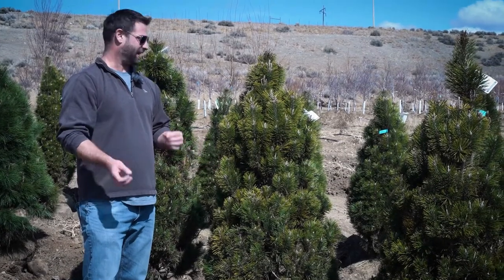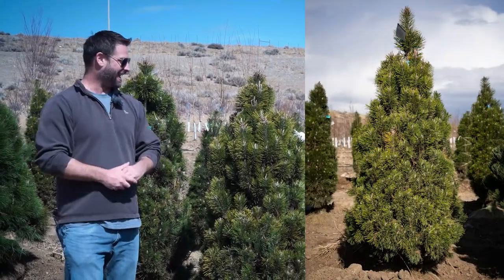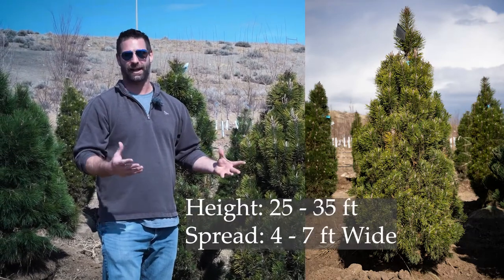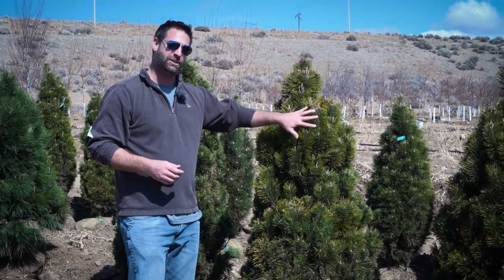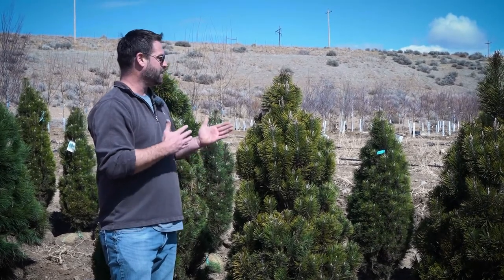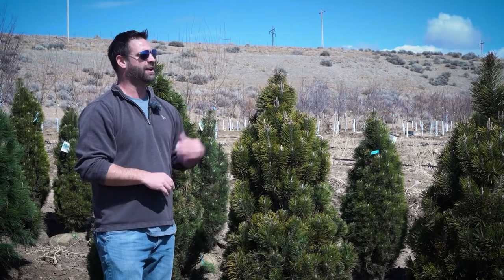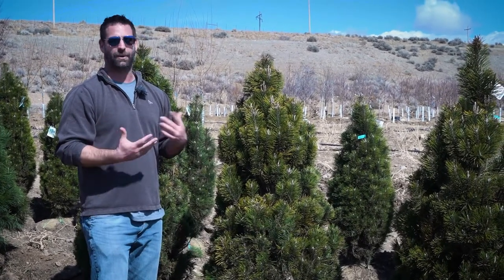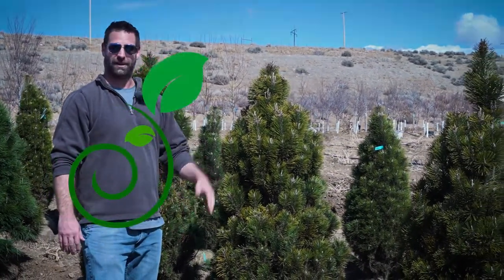Columnar Mugo Pine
This attractive tree may surprise you. Here is a quick rundown of what you might expect from a Columnar Mugo Pine in the Intermountain West region.

Full Latin Name: Pinus mugo Fastigiata Columnar Mugo Pine